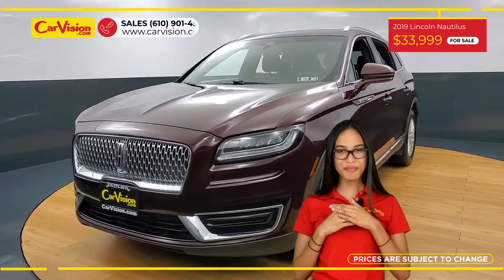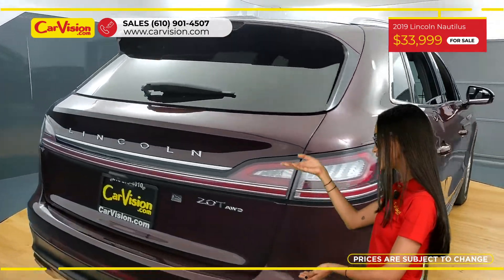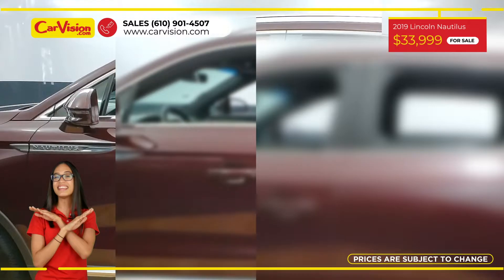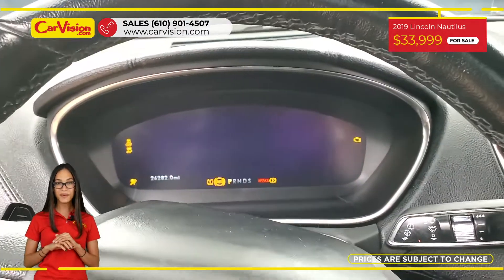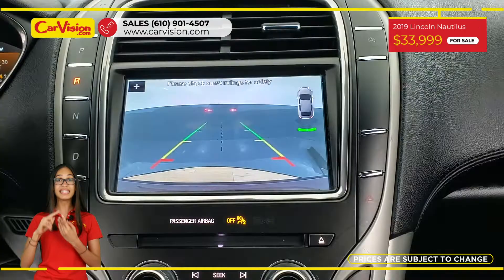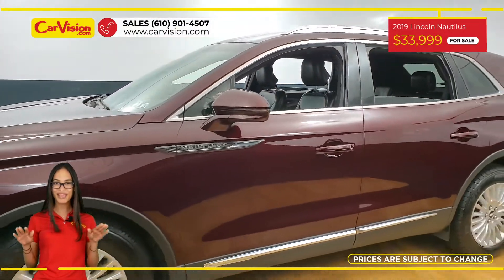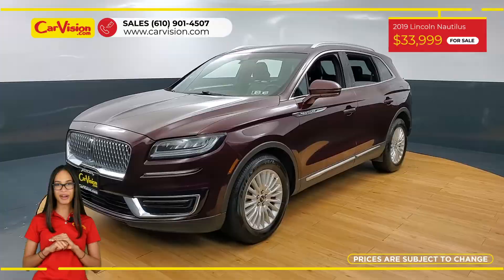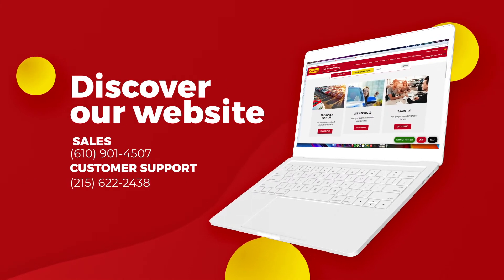2019 Lincoln Nautilus Standard MEDIA SCREEN BACK-UP CAMERA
STOCK: L19699